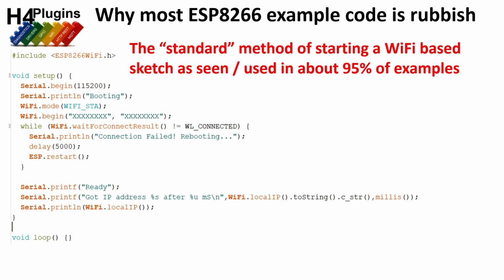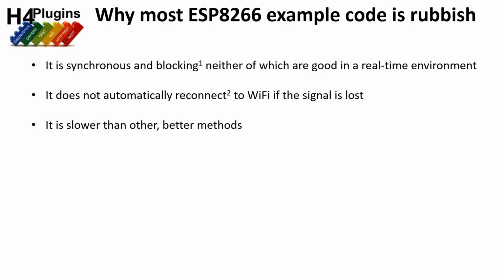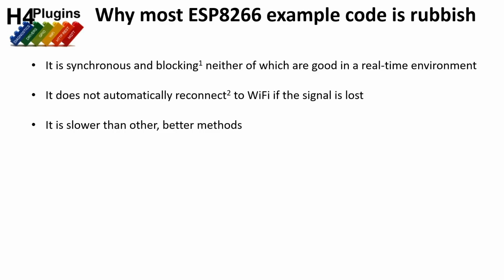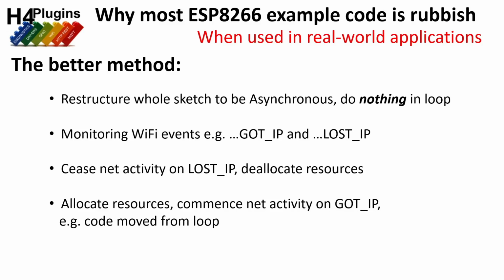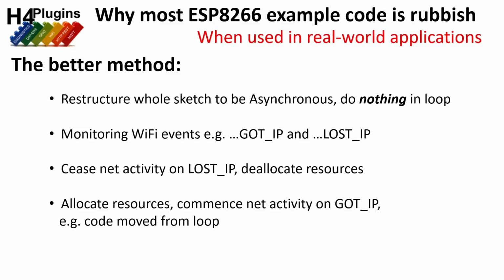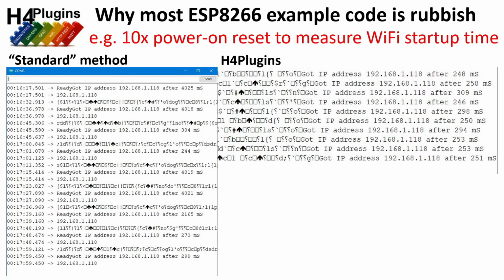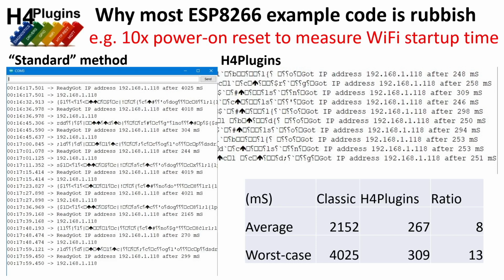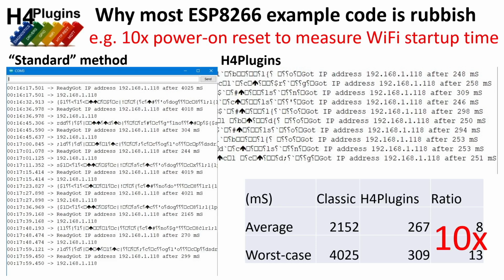Want your ESP to start 10x faster ? Don't use sample code: it's total rubbish - here's why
Most sample code for ESP8266 has certain ways of doing things that are SO common and widespread that many folk think it's "THE way" to do them. The truth is it's probably the WORST possible way of doing things and cripples any app that uses it. Here's the dirty secret of why its that way and how to start your app 10x faster than the "standard" method.